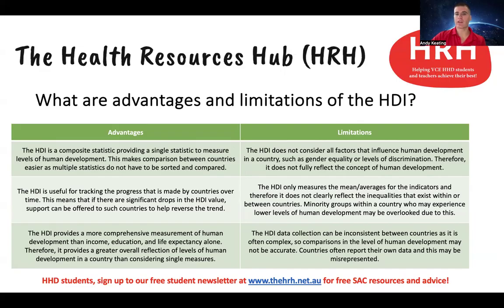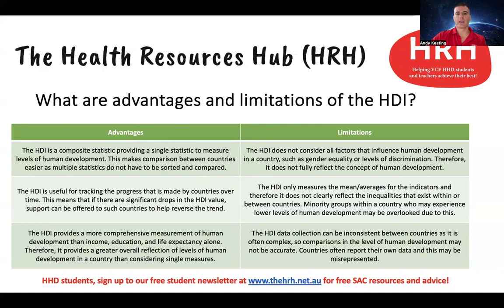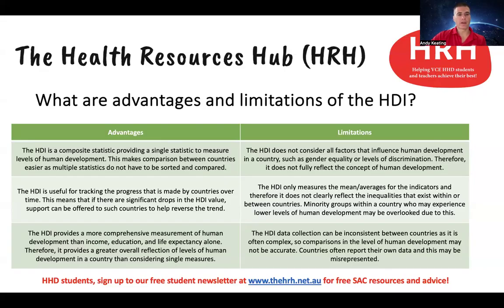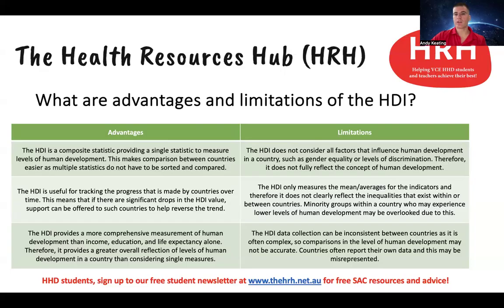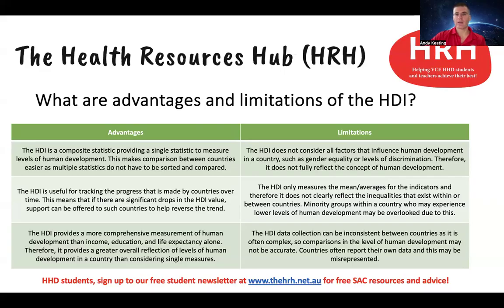Understanding the human development index (Unit 4).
This video aims to support VCE HHD students to understand the human development index (HDI) in Unit 4.